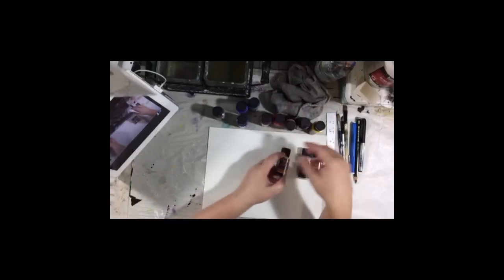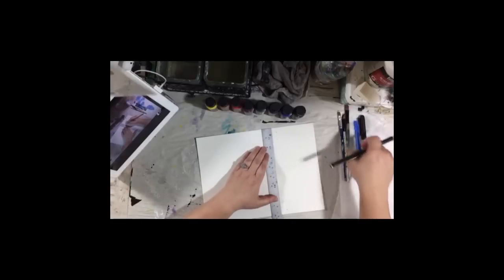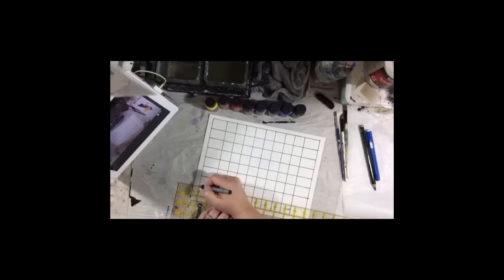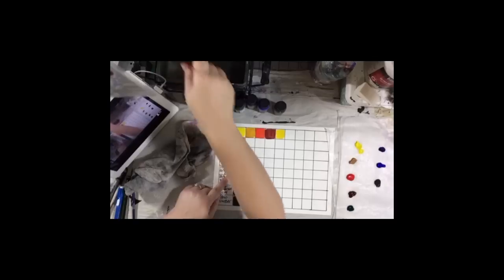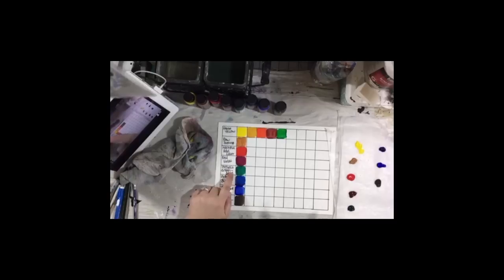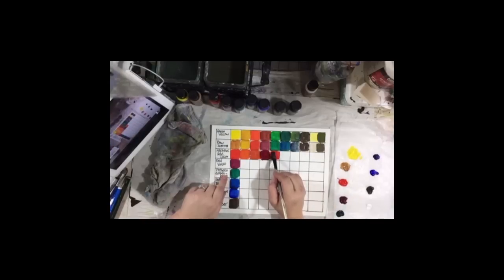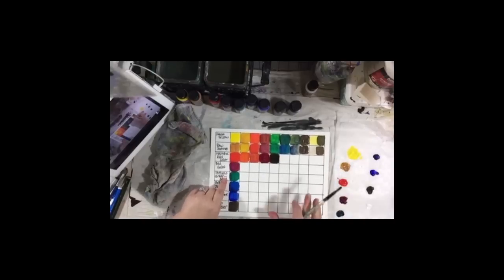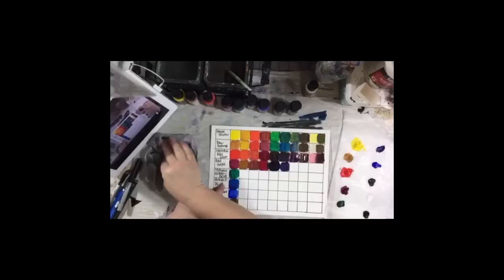**Recorded Live From Periscope** Monday With DecoArt-Color Mixing